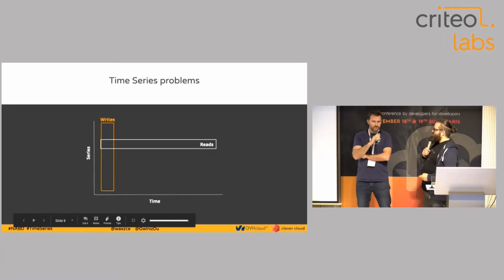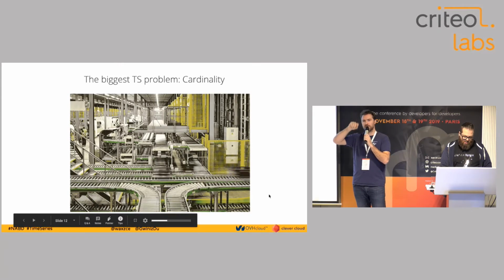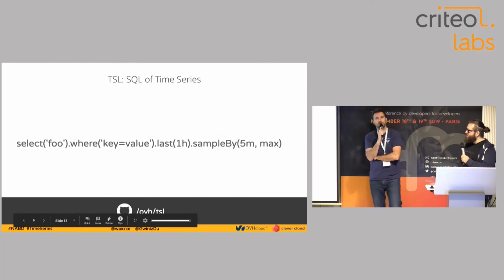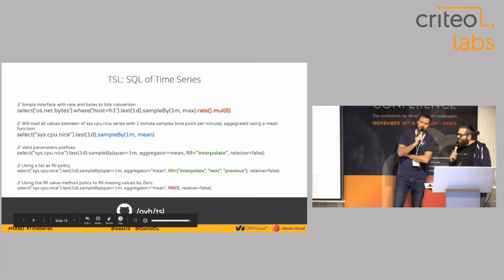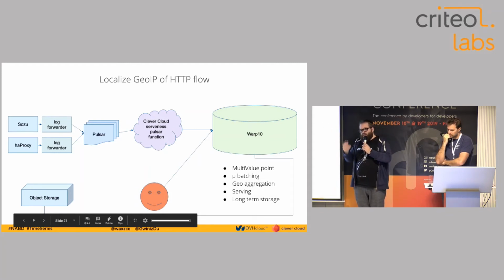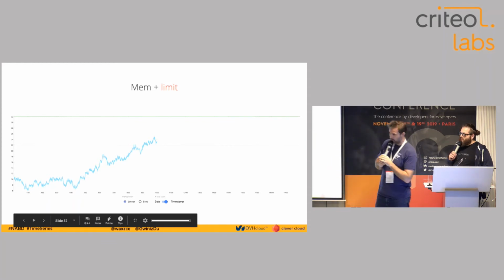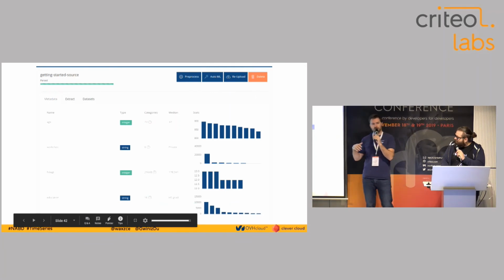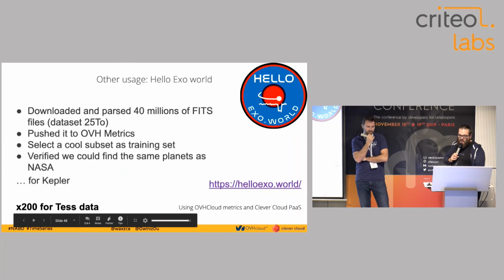NABD Conf'19 - Mixing Time Series and Machine Learning, at scale and for real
Steven Leroux from OVH & Quentin Adam from Clever Cloud